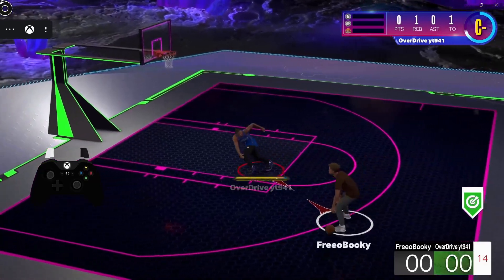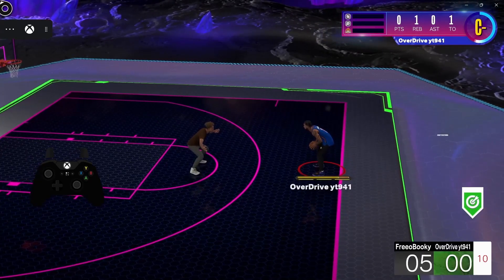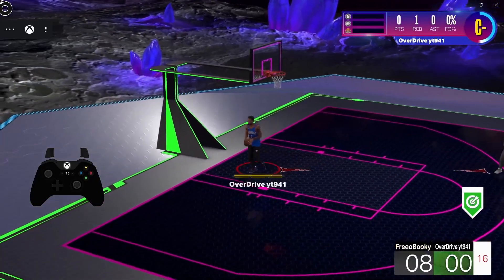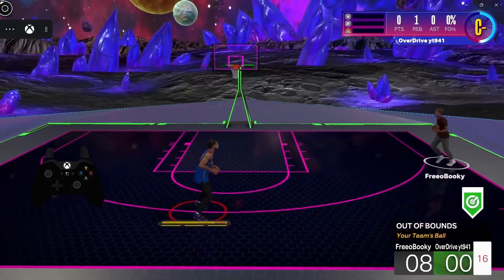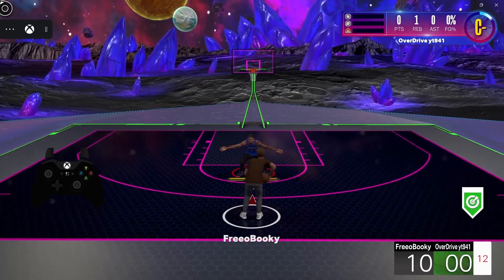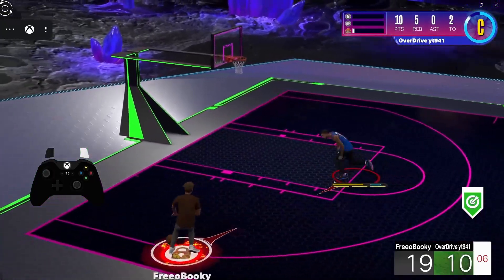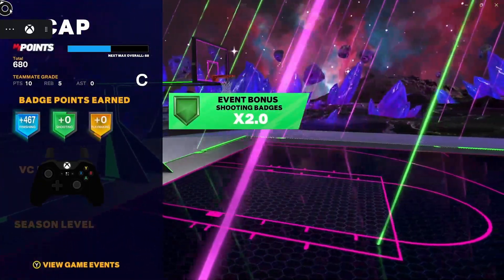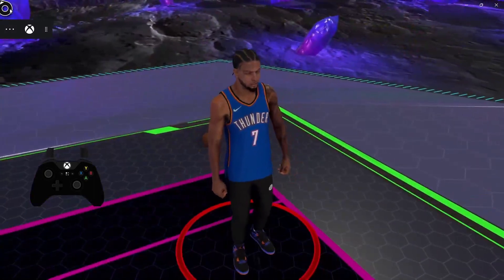How to CHANGE Camera Angle on 2k24 PARK/REC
I'm going to show you exactly how to change your camera angle/view on NBA 2K24 in mycareer/park on Xbox one X and Xbox One S.